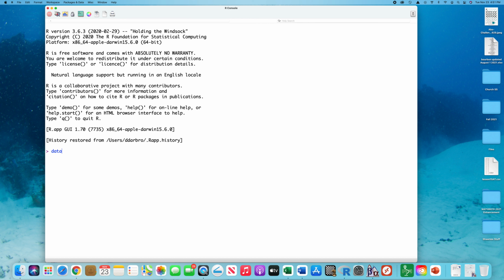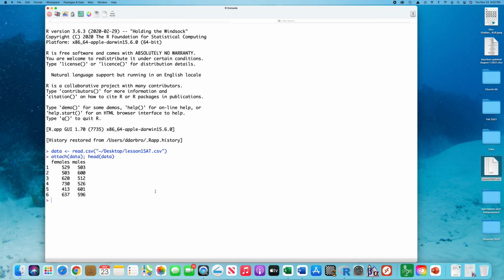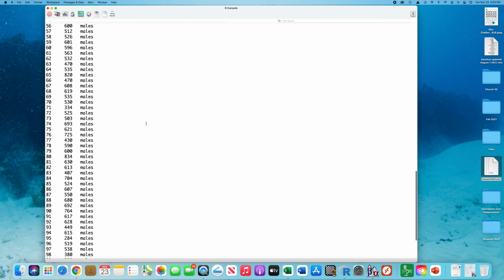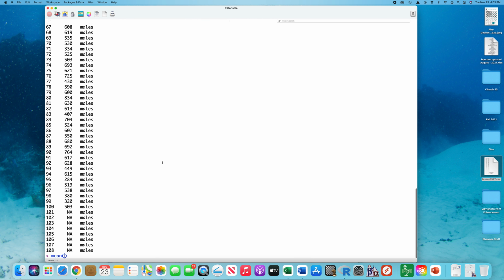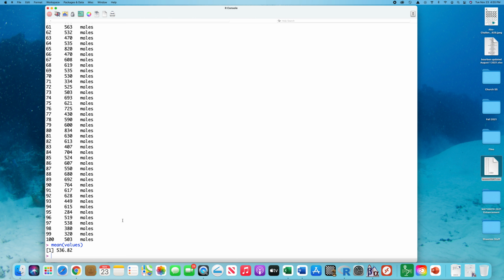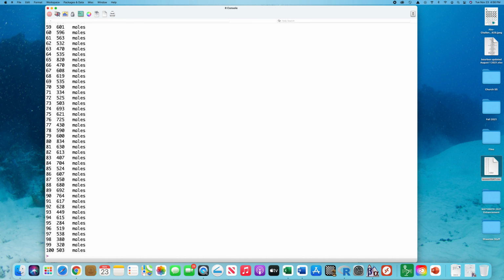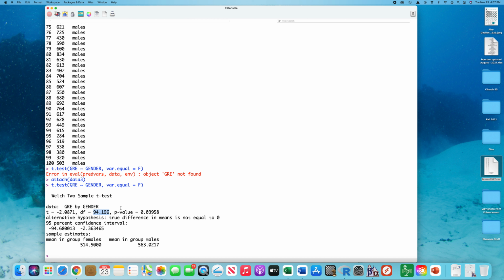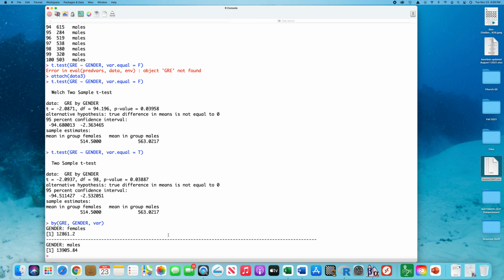Data manipulation in R